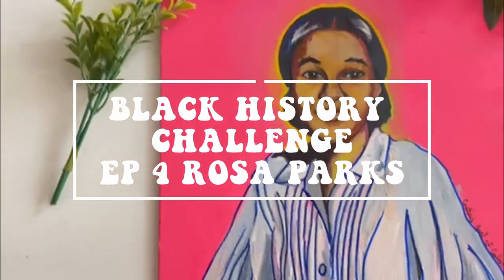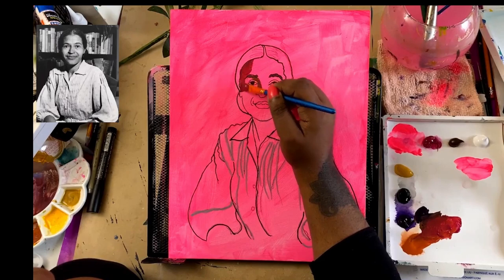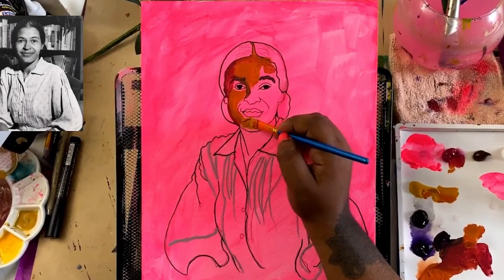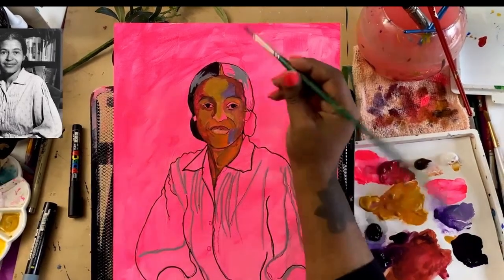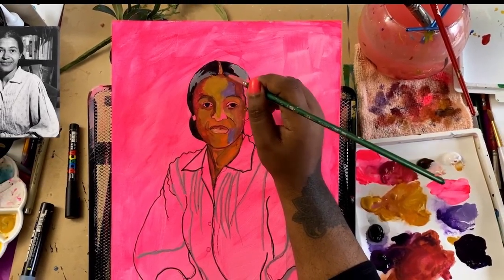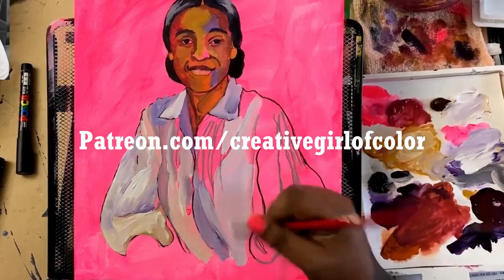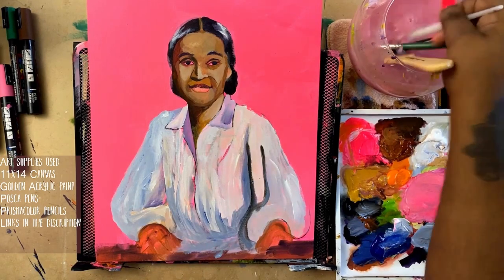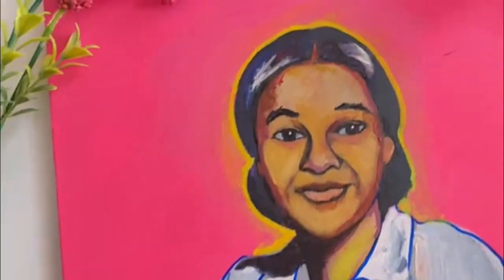✨PAINTING ROSA PARKS WITH ACRYLICS|| PORTRAIT PAINTING FOR BEGINNERS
Welcome to this extra special Acrylic SATURDAY paint with us every week as we paint influential Black folks from all over the country and honor the Ancestors